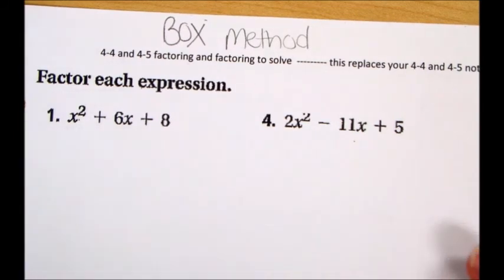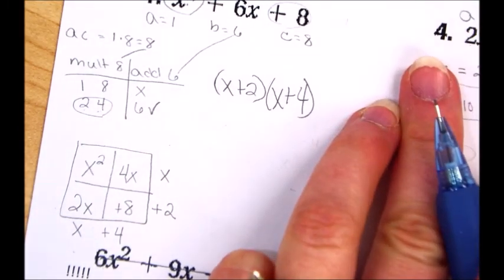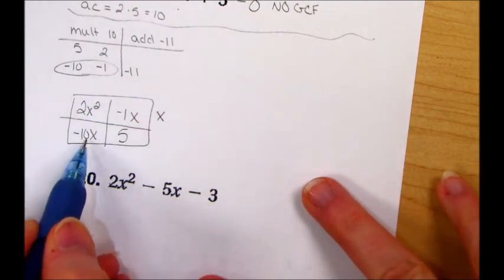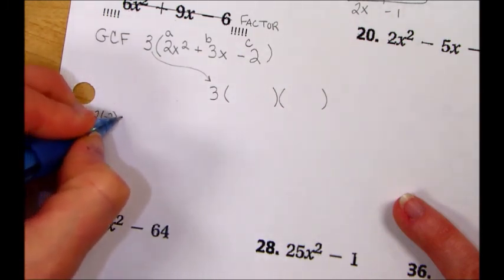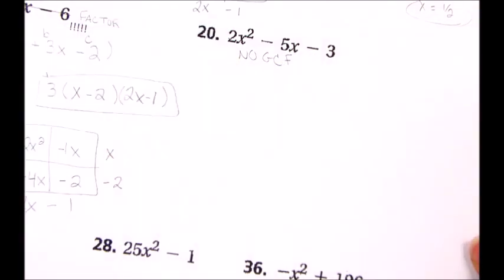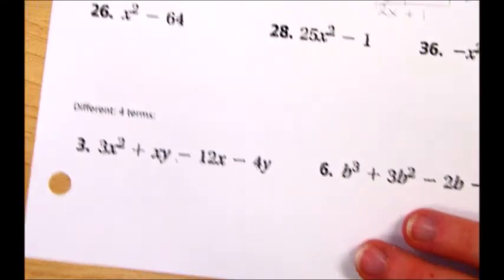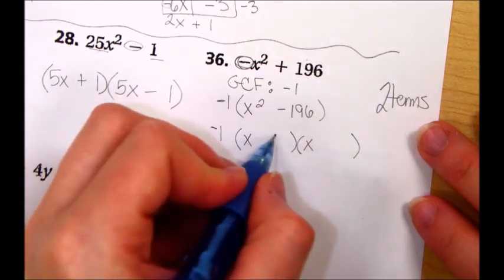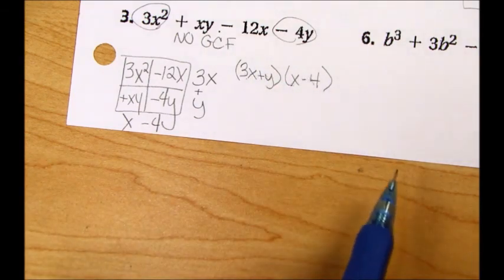4 4 and 4 5 BOX method